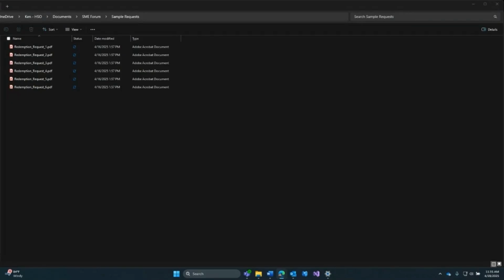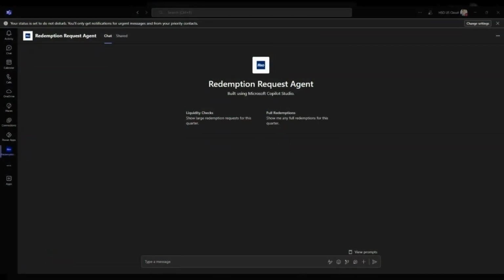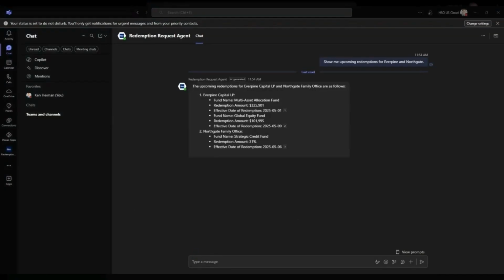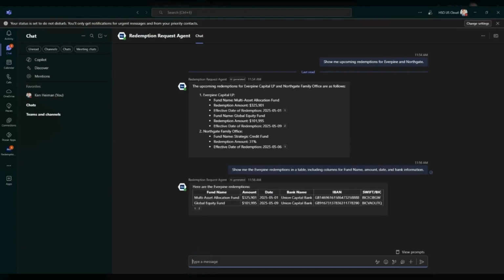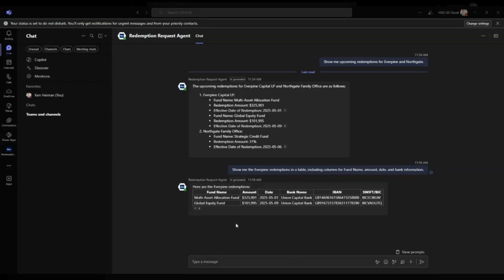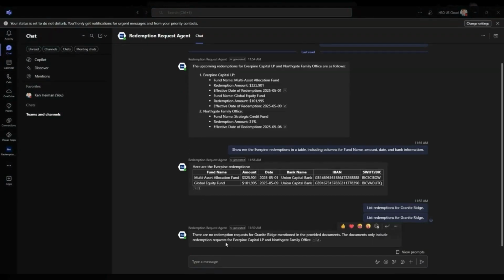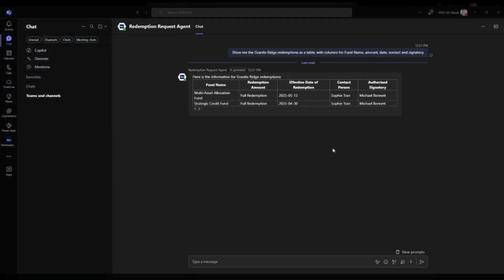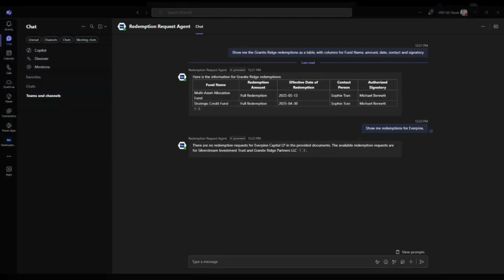2025 SME Forum Demo AI Governance and Compliance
In this demo, we show how secure AI agents built in Copilot Studio can support institutional account managers by ingesting redemption forms, extracting key data, and enforcing strict custodial-data compliance.
You’ll see how the agent scans incoming documents, classifies them by account ownership, restricts access based on assigned managers, and returns only the information each user is permitted to see.

The demo highlights secure document Q&A, AI-powered data extraction, role-based access, and how these capabilities can drive automated workflows for high-risk financial processes.

See how secure AI agents ingest documents, extract critical data, and enforce strict role-based access—enabling compliant, automated workflows for high-risk financial processes.